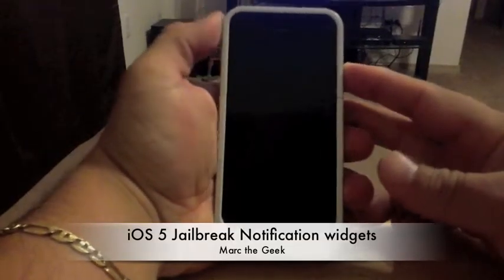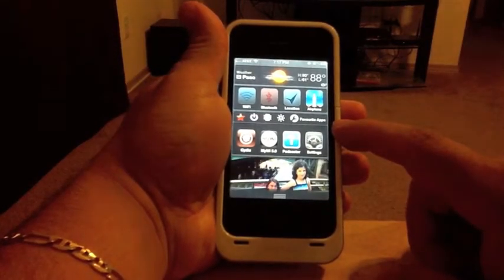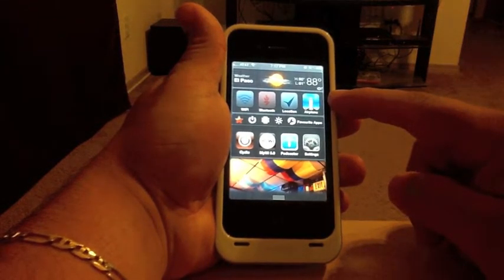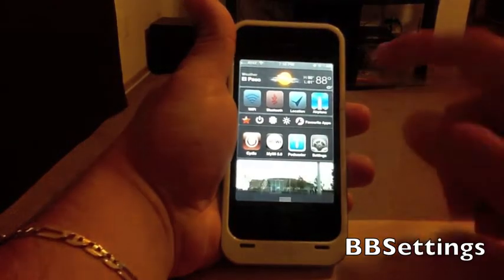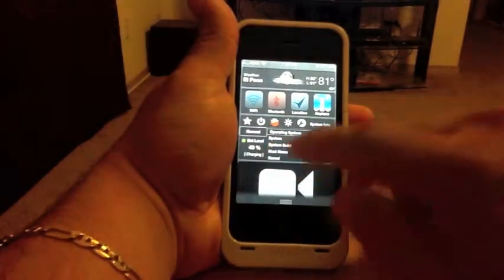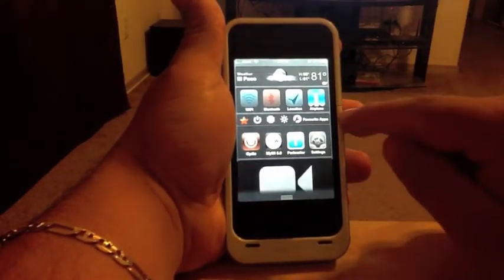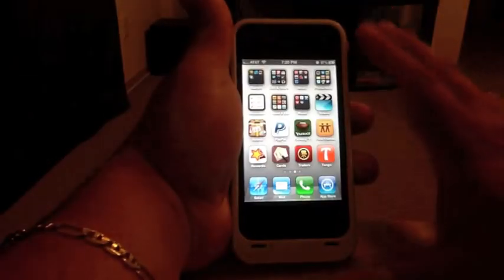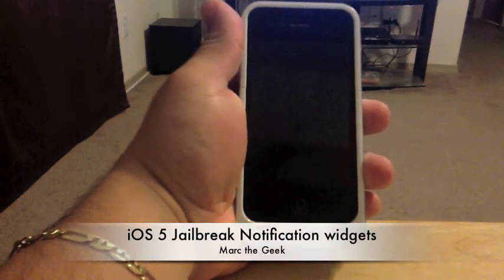iOS 5 jailbreak Notification widgets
my favorite configuration for the notification center in ios 5 on my iphone 4. case is the Mophie aire case.